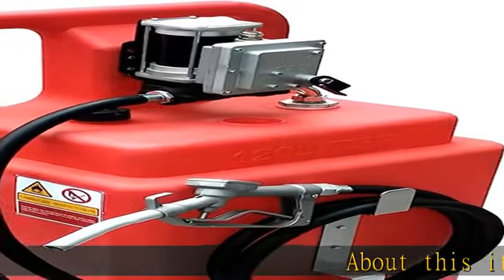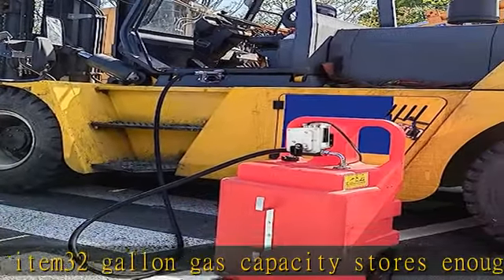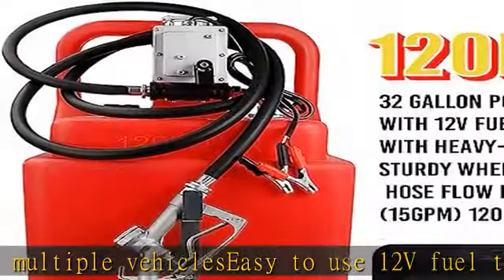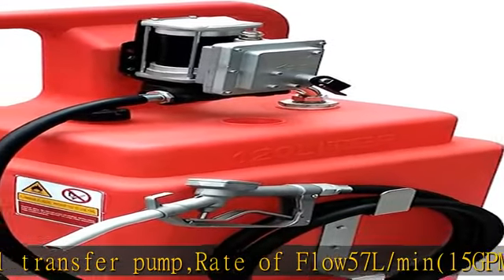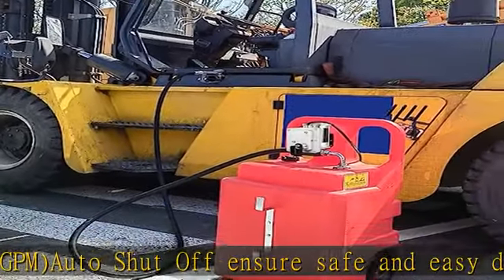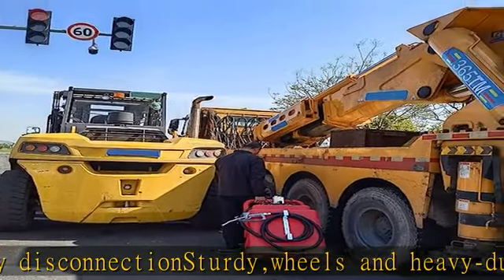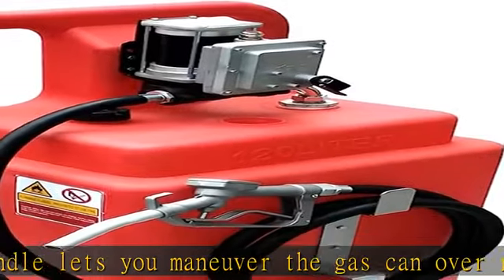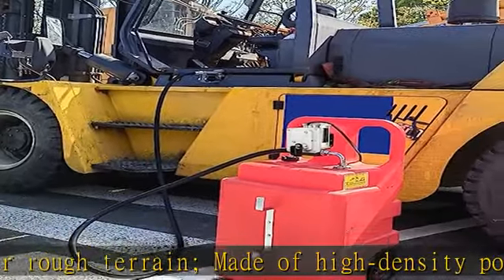32 Gallon Portable Fuel Tank With 12V fuel transfer pump with heavy-duty top handle Sturdy wheels 1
32 Gallon Portable Fuel Tank With 12V fuel transfer pump with heavy-duty top handle Sturdy wheels 13-Foot Long Hose Flow rate 57L/min(15GPM) 120 Litre

32 Gallon Portable Fuel Tank With 12V fuel transfer pump with heavy-duty top handle Sturdy wheels 13-Foot Long Hose Flow rate 57L/min(15GPM) 120 Litre